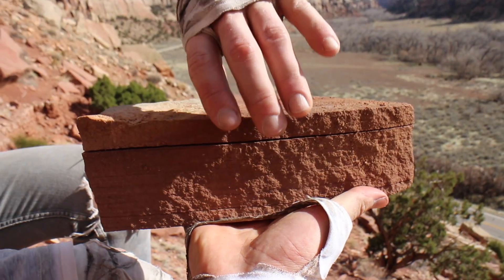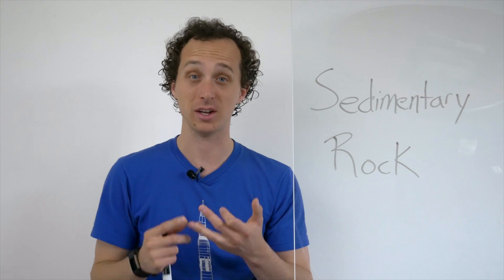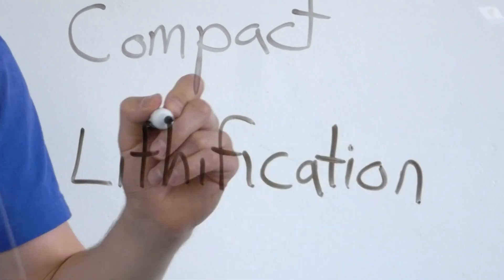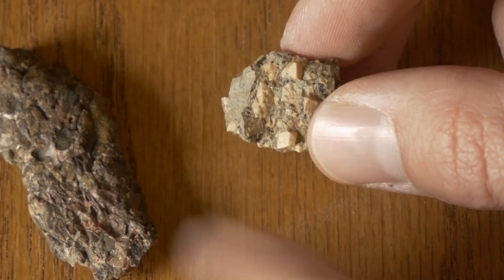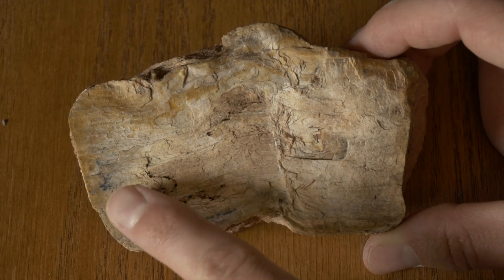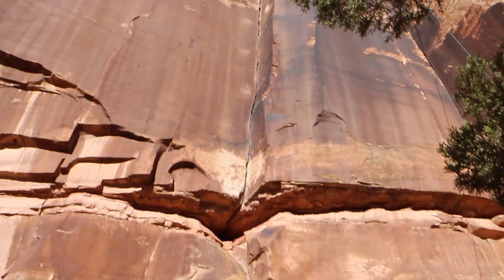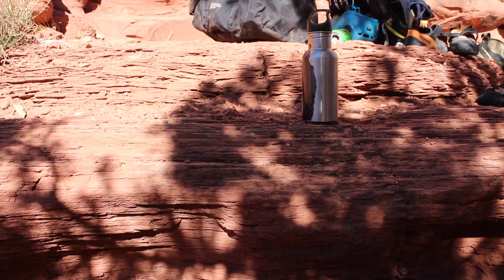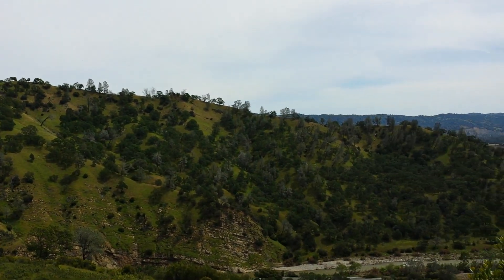What is Sedimentary Rock?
Rocks are cool. Seriously! I talk today about sedimentary rocks: how they come to be, why they are awesome, and the sorts of things we can learn from them. I show a bit of my rock collection and check out wild rocks with my friend Mark Roberts in the desert (thanks for letting me include your wonderful hands!).